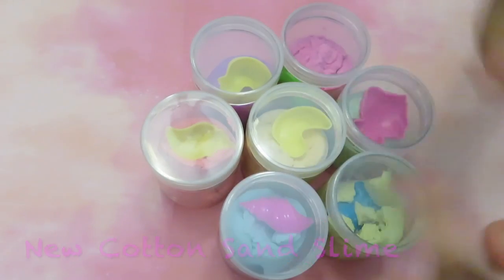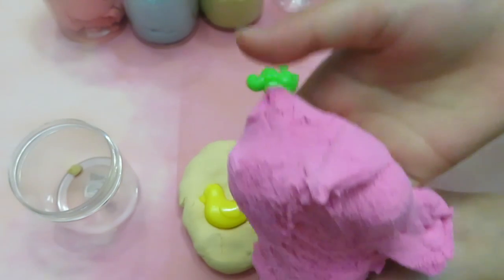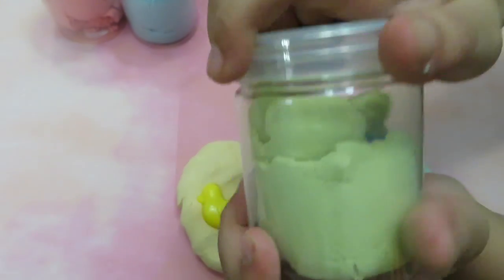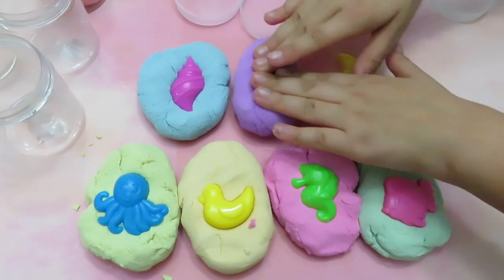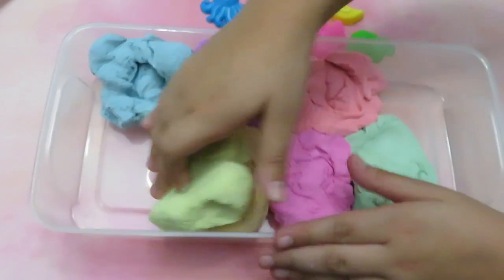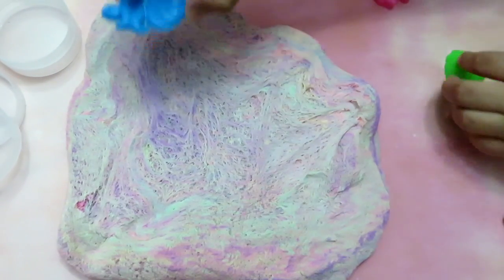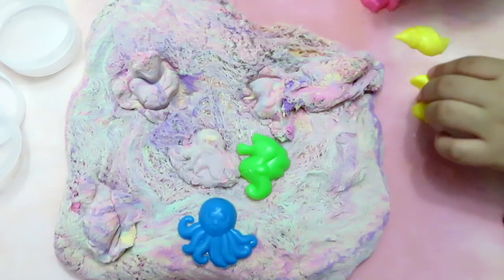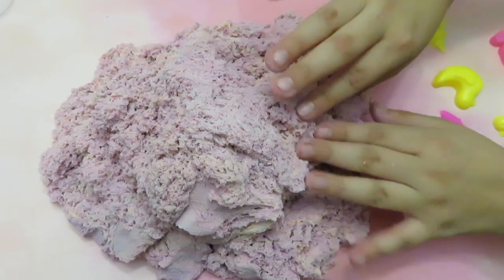Mixing New Cotton Sand Slime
This video is about mixing 7 different cotton sand slimes together, and seeing what color it changes to. Slime used in this video was purchased at our local flea market.

Camera Used: Canon-PowerShot SX720 HS 20.3 Megapixel Digital Camera-Red